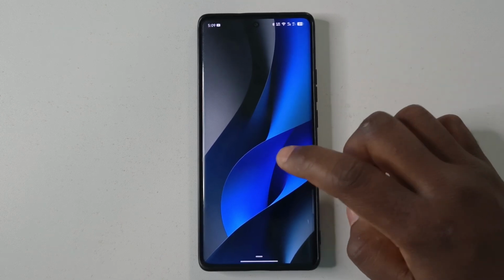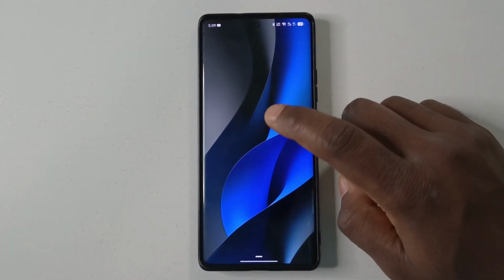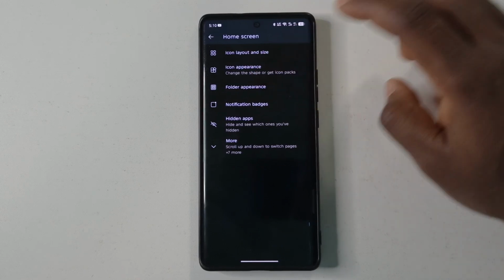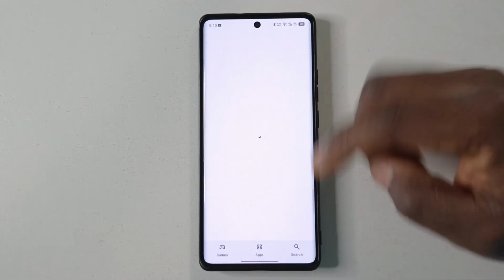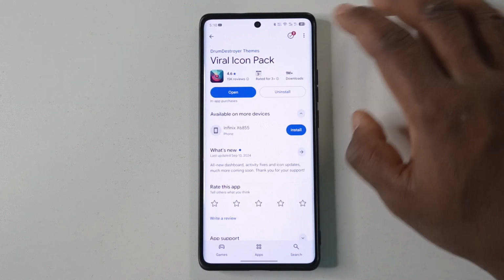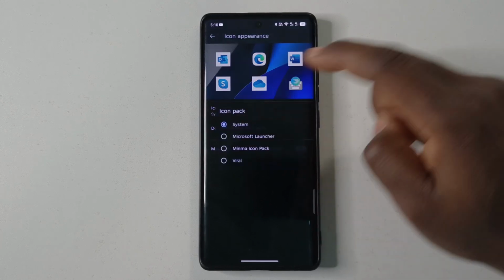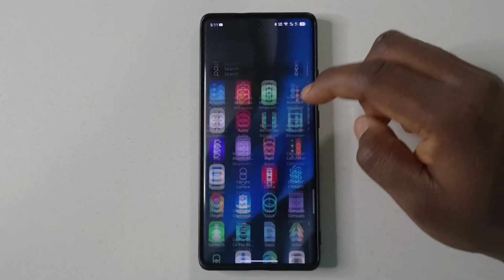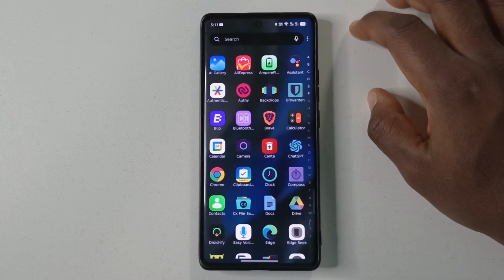How to Use Icon Packs in Microsoft Launcher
This video shows you how to change icon packs in microsoft launcher